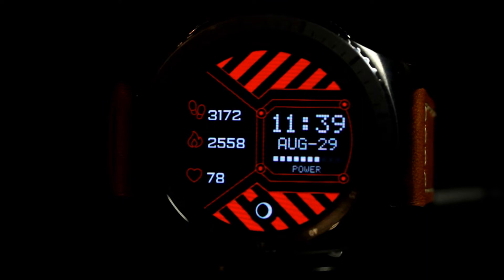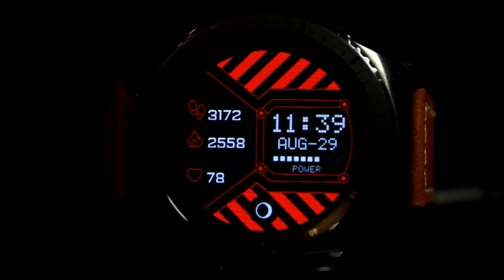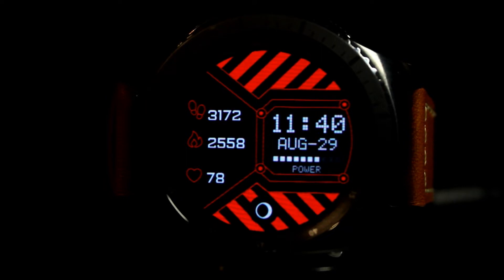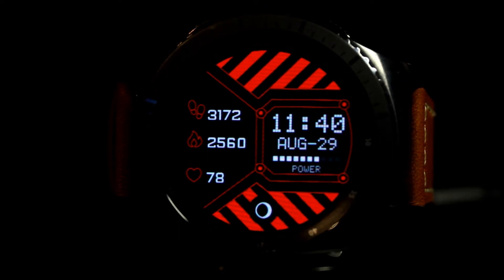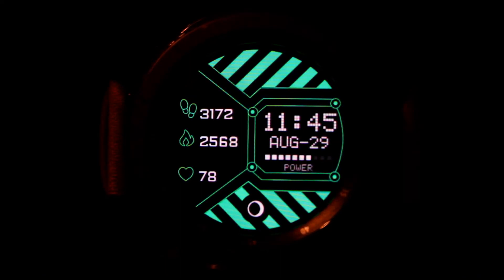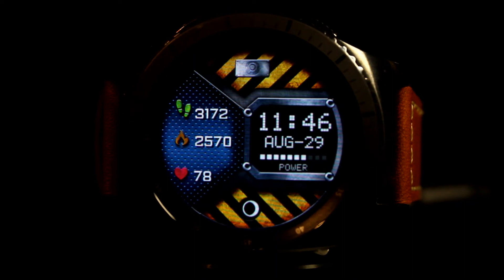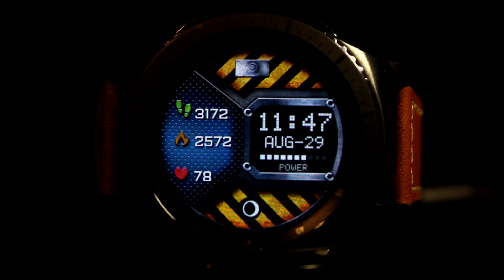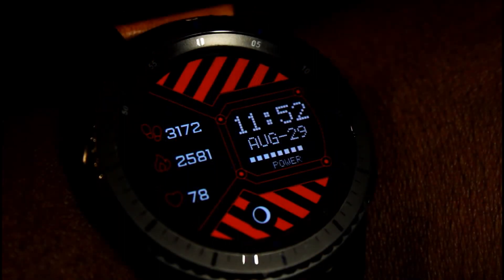Prado Dual Showcase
Once again, Prado brings the heat with the Morph line of watchfaces. Make sure you head over to the Samsung Gear App store and search Prado for the entire collection.

Social